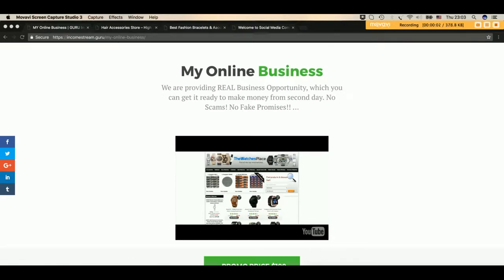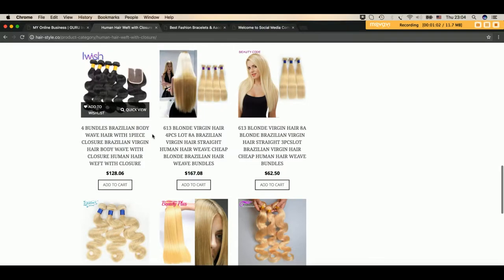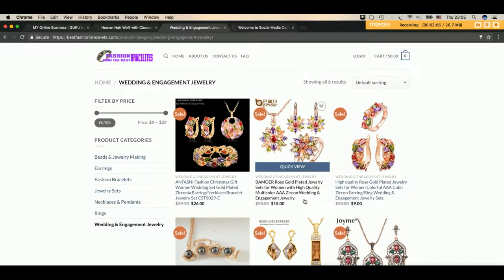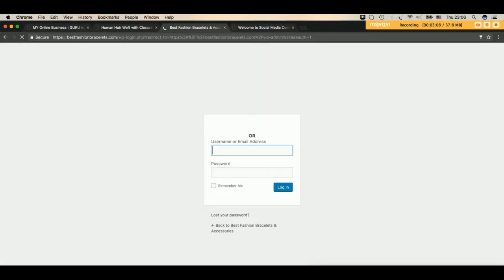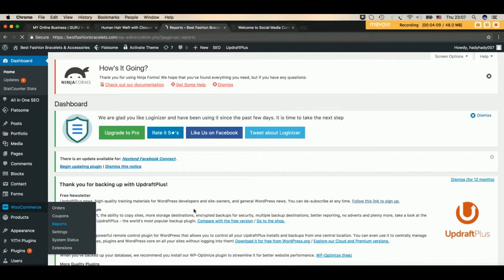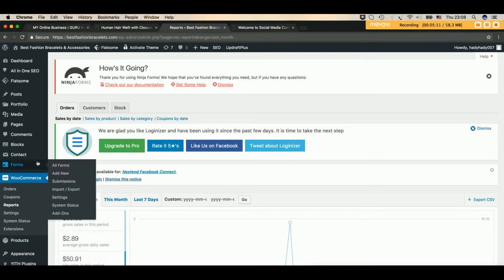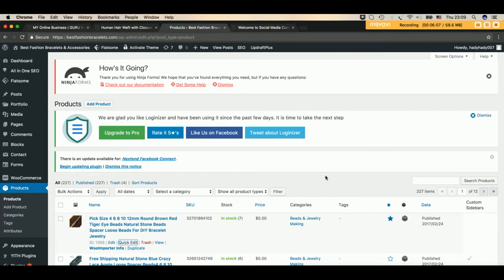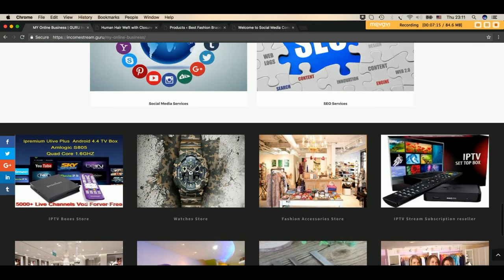Buy Website & Start Earn Money Online | Real Business Opportunity 2017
This a complete real business opportunity, Buy website and start earn money online by yourself and without going to any risk in other online projects.

It is your own business and working couple of hours daily on it will be enough to secure a good extra income to you.

Buy website
Buy Ready Website
earn money online
start earn money online
real business opportunity
get own website